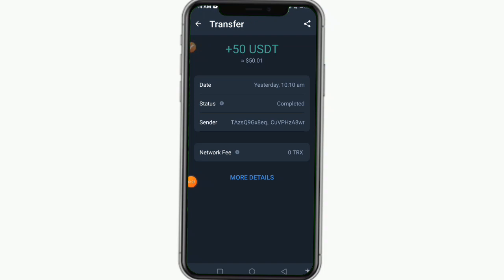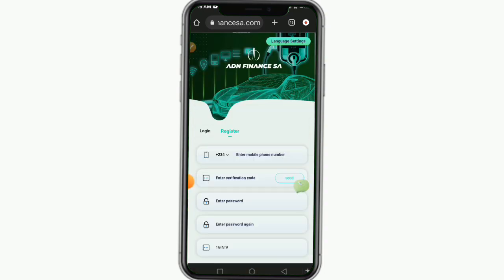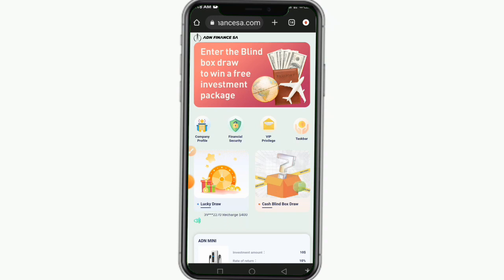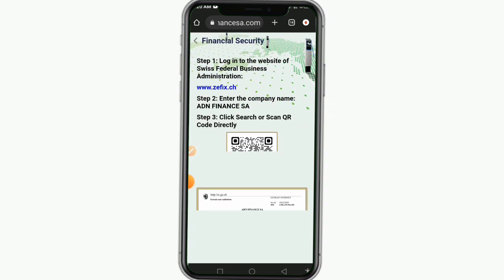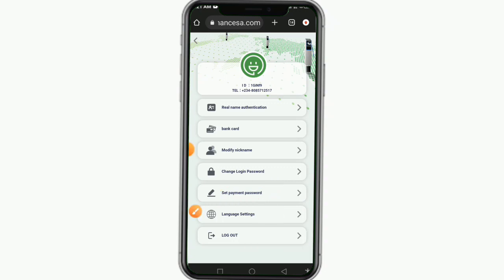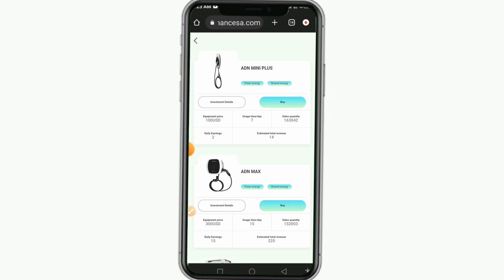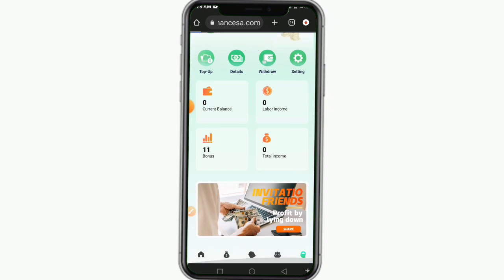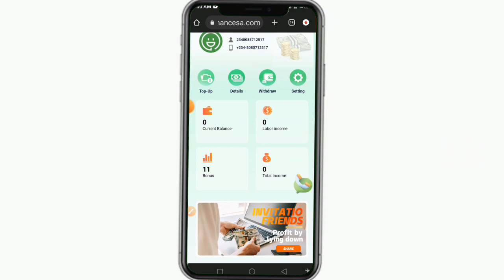Earn free $50 Usdt (N35k) daily free dollar earning site (adnfinancesa.com review) make money online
ADN programs,
ADN finance sa review,
How to make money on adn finance sa,
how adn finance works,
Free dollar earning site,
ADN finance app review,
ADN finance site review,
USD investment websites,
USD investment sites,
Dollar investment sites,
Dollar saving apps,
Dollar earning apps,
Dollar investment apps,
Dollar investment platforms,
New Usdt mining sites,
News Usdt mining apps,
New Usdt investment websites,
New Usdt investment apps,
Usdt mining sites,
Usdt mining websites,
Usdt investment websites,
Usdt investment sites,
Usdt investment apps ,
Free Usdt mining websites,
Free Usdt mining sites,
Free Usdt mining apps,
Best Usdt mining websites,
best Usdt mining sites,
best Usdt investment websites,
best Usdt investment platforms,
Online business ideas for students,
Side hustle ideas online,
Side hustle for students in 2023,
how to start crypto arbitrage for beginners,
How to start dollar arbitrage for beginners,
Dollar arbitrage full tutorial,
Best crypto arbitrage apps,
Dollar apps,
dollar earning apps,,
New lunch websites,
Passive income
Investment,
Online investments in Nigeria,
Make money online with your smartphone,
Make money online with my smartphone,
Make money online with an Android phone,